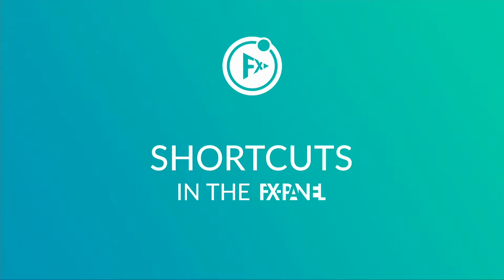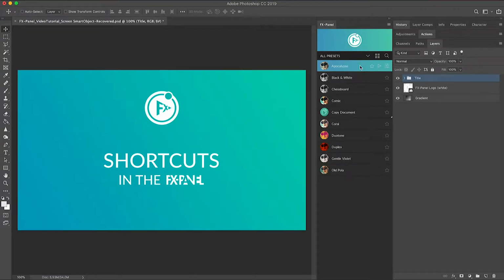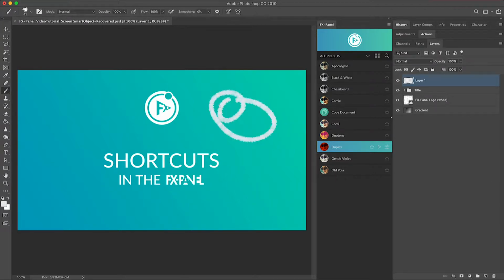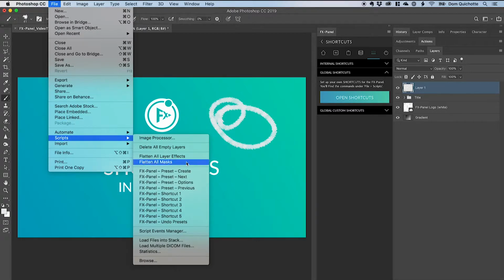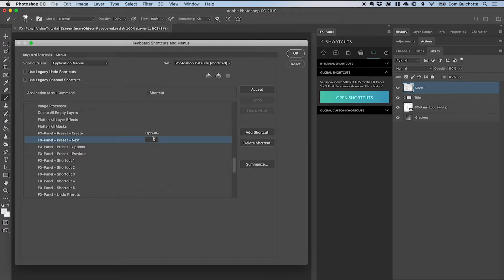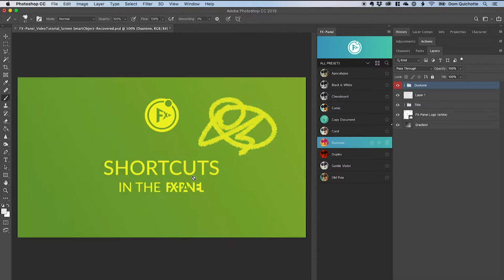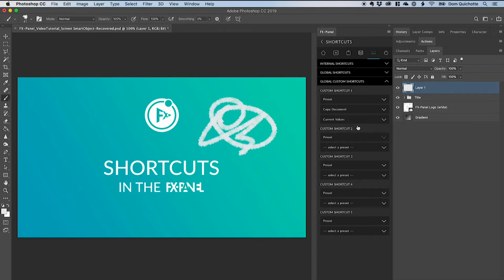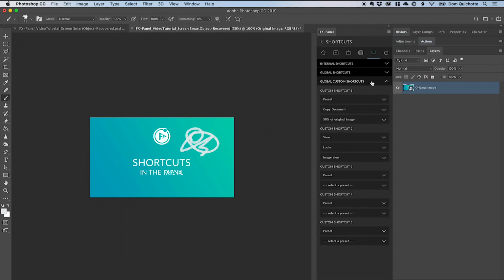FX Panel – Shortcuts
Shortcuts are an important part of a workflow. They are a perfect way to quickly access your favorite functions, while saving a lot of time. The FX-Panel comes with some internal shortcuts and offers global, customizable shortcuts, which can be defined right through Photoshop’s Keyboard Shortcuts menu.